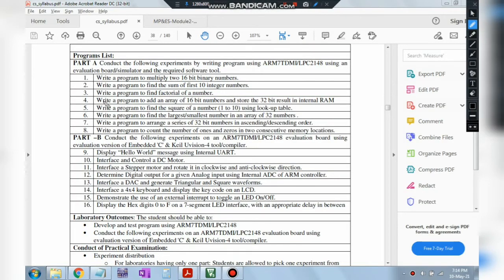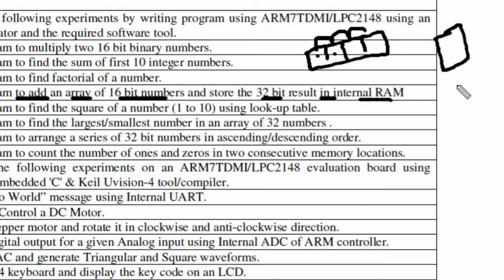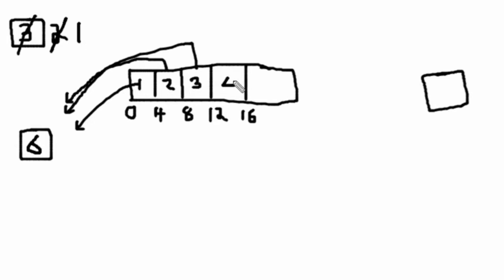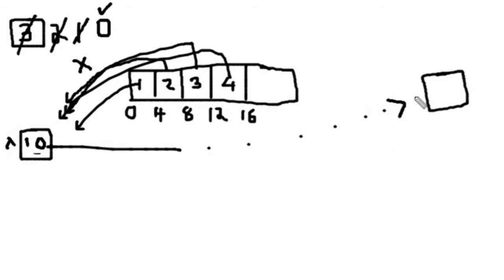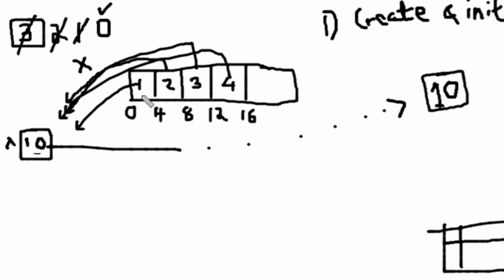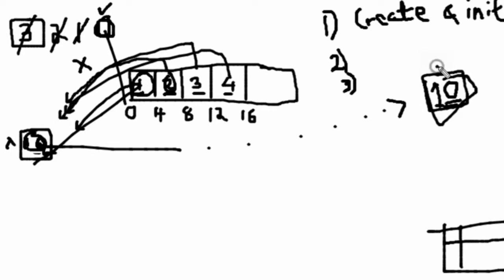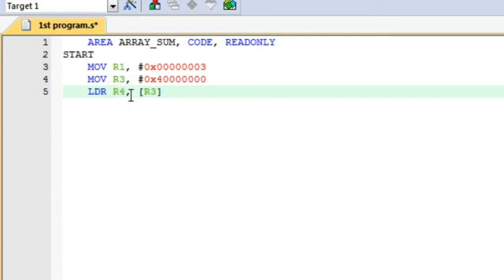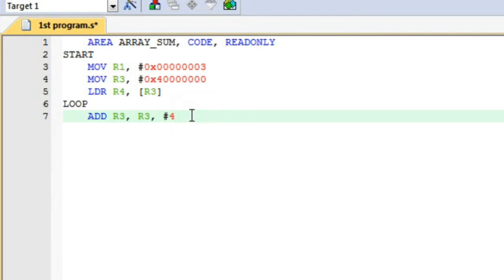18CSL48 || 4. Write a program to add an array of 16 bit numbers... || VTU 4th SEM CSE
Microcontroller and embedded systems laboratory
PART A
4. Write a program to add an array of 16 bit numbers and store the 32 bit result in internal RAM.